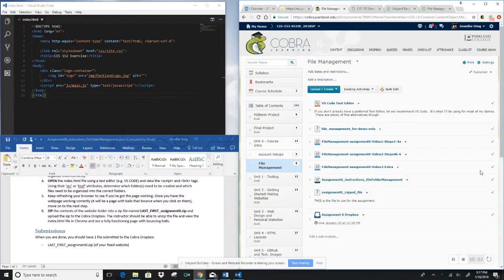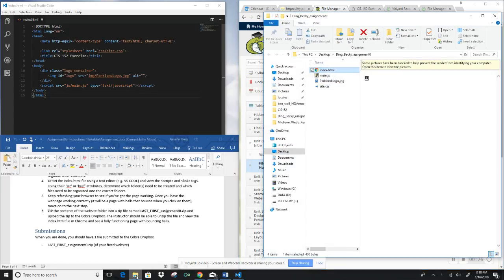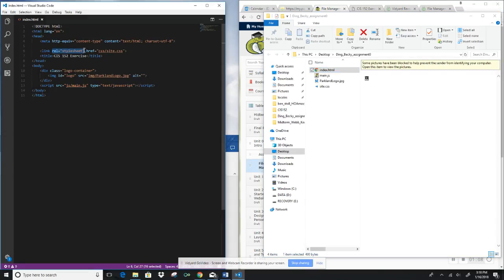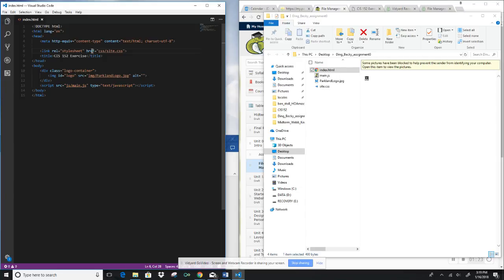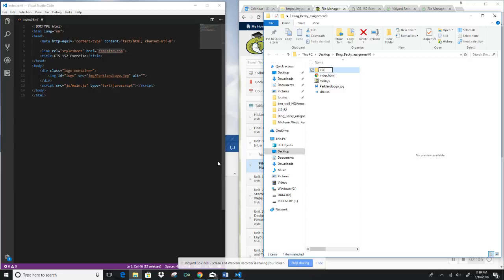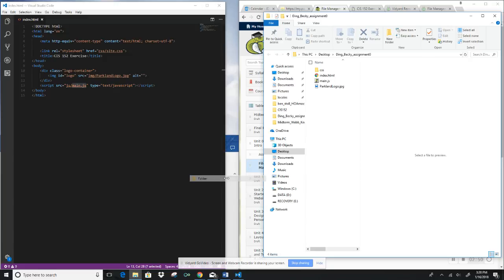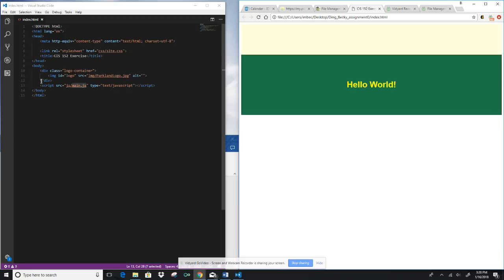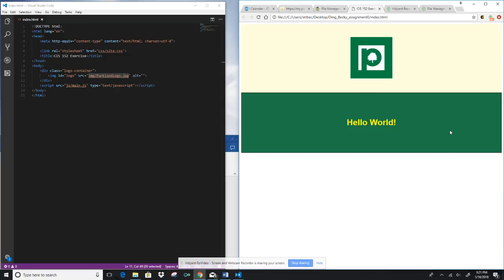File Management - assignment 0 steps 4 & 5